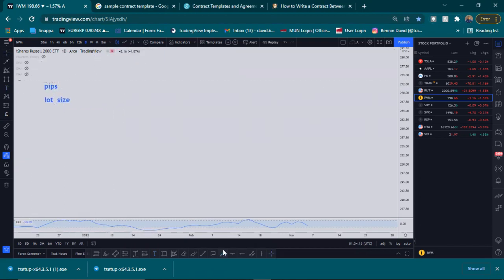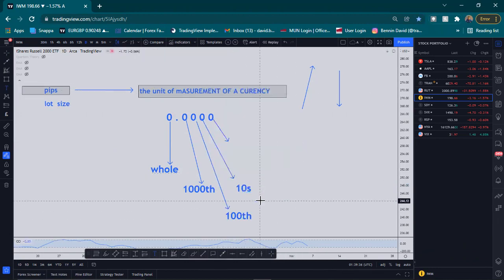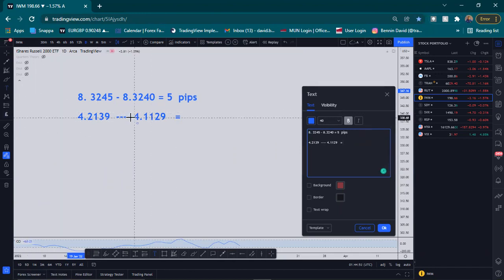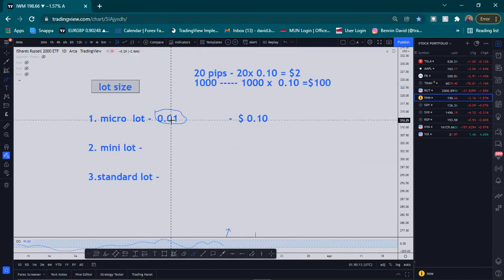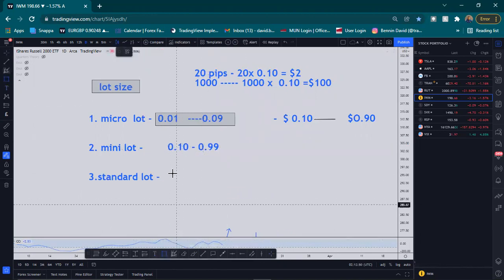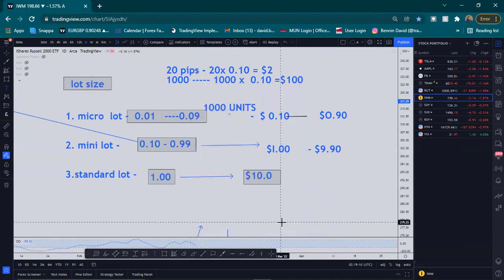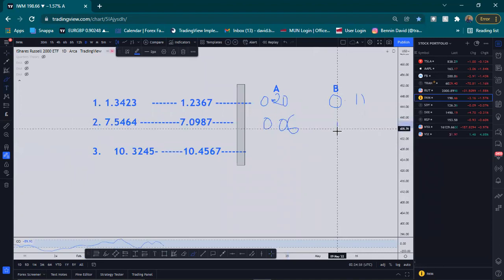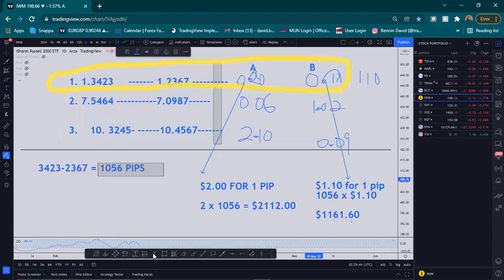pips and lot size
Learn the fundamentals of Forex trading with our in-depth explanation of pips and lot size. Understanding the relationship between pips and lot size is crucial for managing risk and maximizing profits in the foreign exchange market. In this video, we break down the concept of pips, including what they are and how they are calculated, as well as the different lot sizes available to traders. Whether you're a beginner or an experienced trader, this video will provide you with a solid foundation in pips and lot size, helping you to make more informed trading decisions and improve your overall trading strategy. Discover how to calculate pip value, choose the right lot size for your trades, and avoid common mistakes that can impact your trading performance.